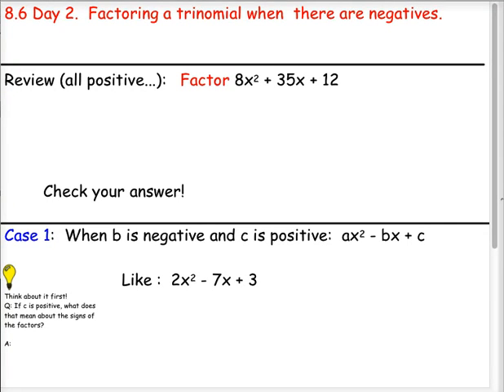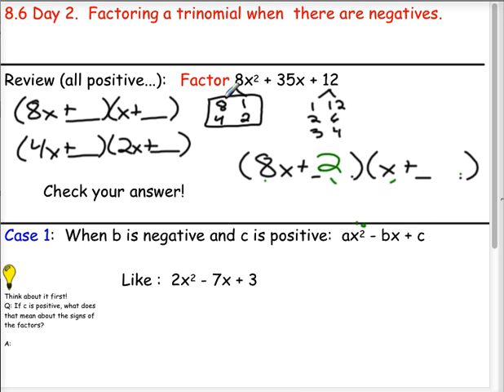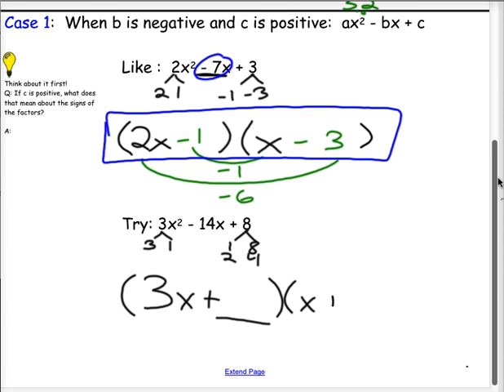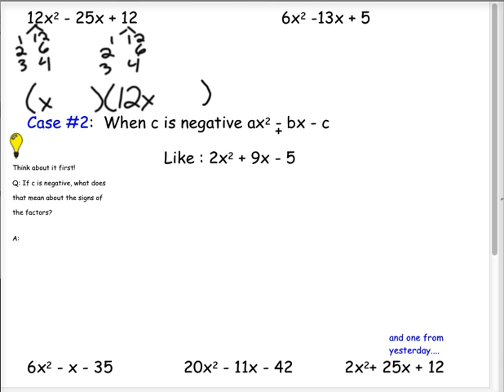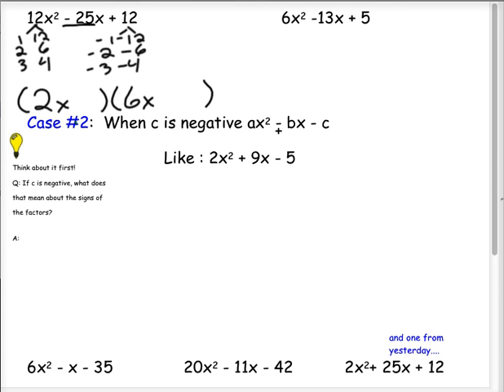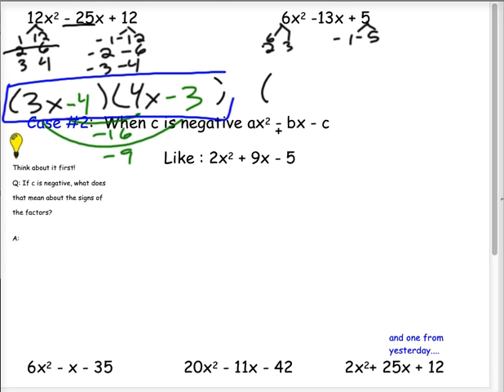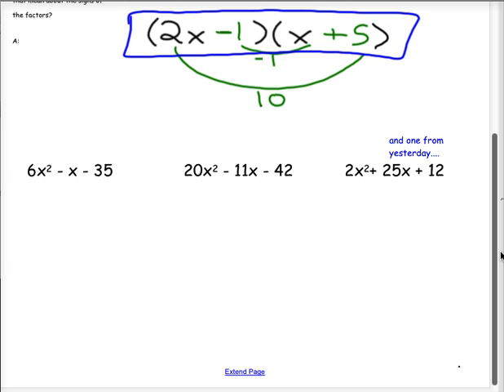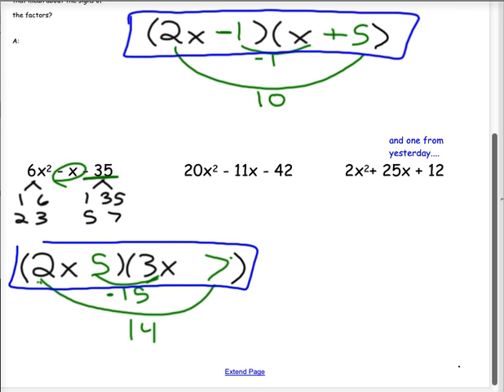Expo Alg 8 6 Notes Part 2